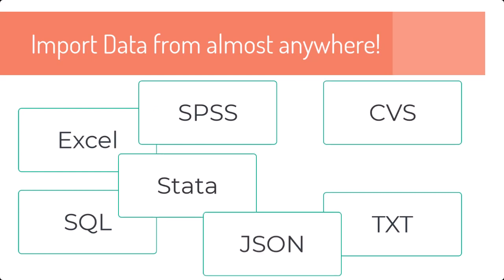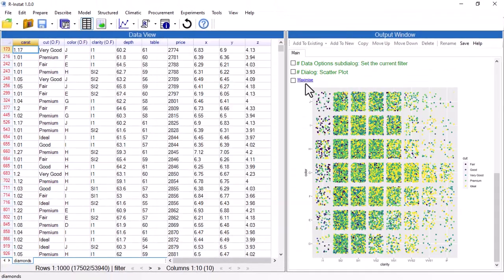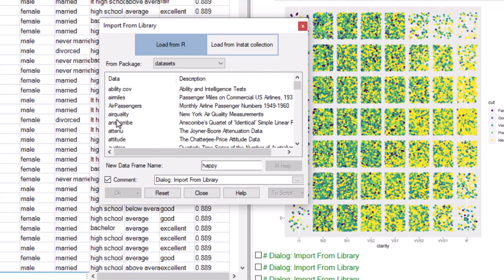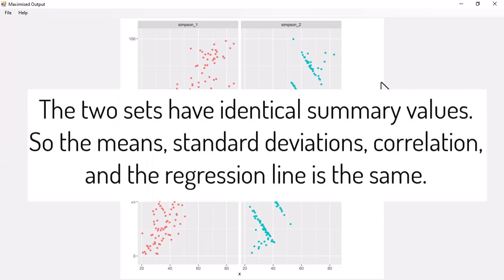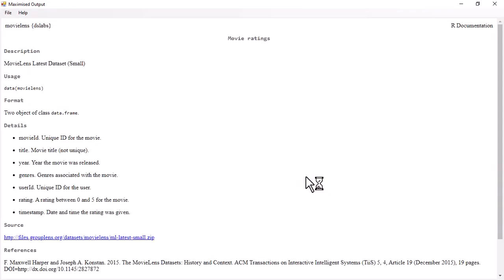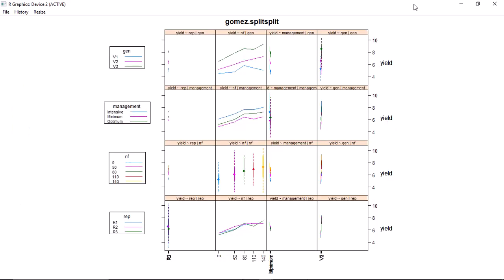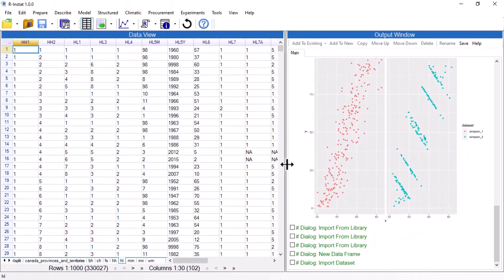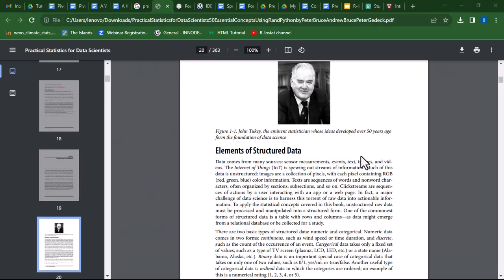A Whole World of Data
We are in a data abundant world. It comes in all shapes and sizes, and we must support people to get engaged with the data that’s all around them. Statistics and Data science training needs to include a range of realistic data to prepare students for the real world.

0:00 Introduction
01:17 Introduction to R-Instat
01:34 General Datasets
02:00 Diamonds data
02:55 Graphs
04:08 mydata data
05:28 efc data
06:24 happy data
06:57 Datasets for Specific points
07:22 Anscombe data
07:53 Datasaurusdozen dataset
08:09 Graphs
09:25 Simpsons paradox dataset
11:34 Wikipedia explanation of Simpsons paradox
12:18 UCBAdmissions dataset
12:47 Datasets from books
12:53 Introduction to Data science book
13:41 Movie ratings data
14:04 dslabs datasets
14:47 Datasets from book references
15:39 Agriculture data
16:35 Gomezsplitssplit dataset
16:51 Graphs
17:45 Data from lists
18:47 Data from outside R packages: The MICS data
20:19 Reflections